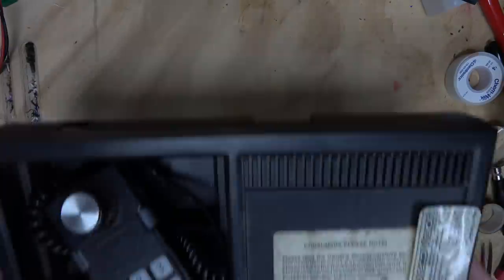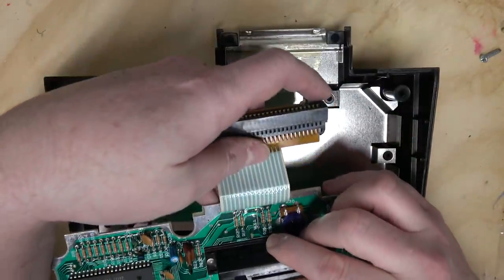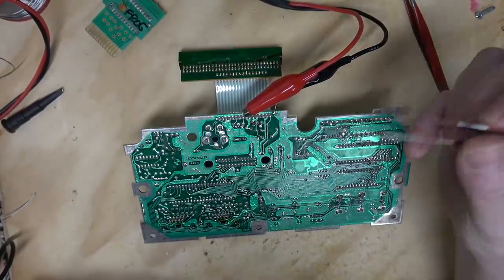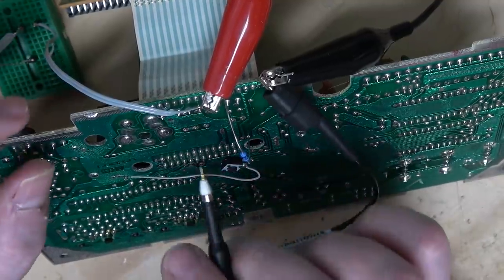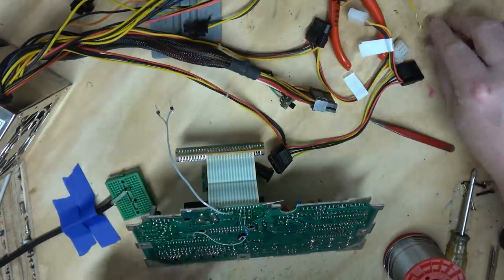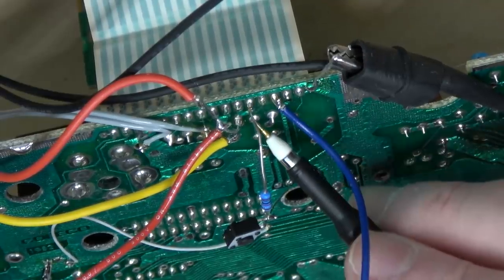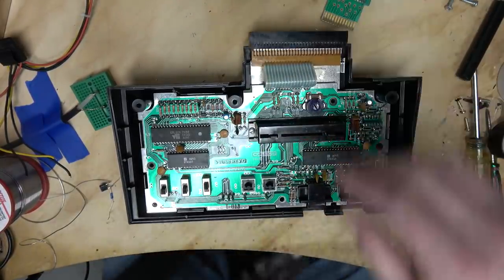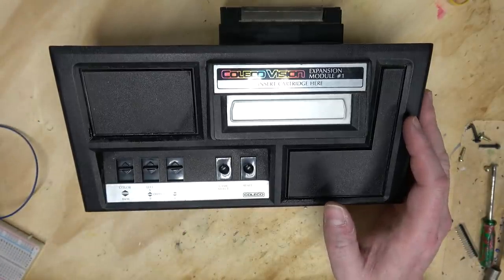Inside the Atari 2600-Colecovision Adapter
Coleco sold an adapter that chonked onto your Colecovision game console and allowed it to play Atari 2600 cartridges - but HOW? Let's take a look inside!